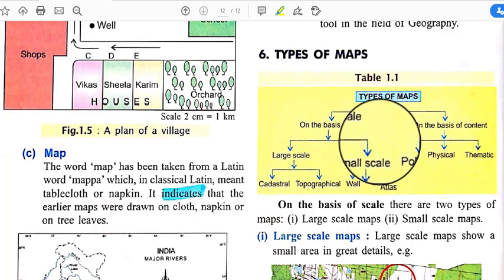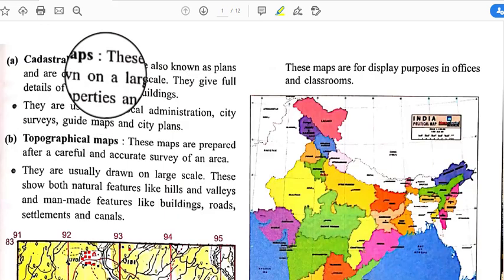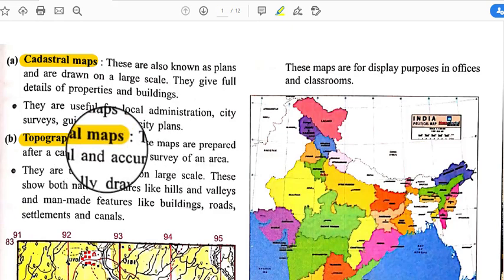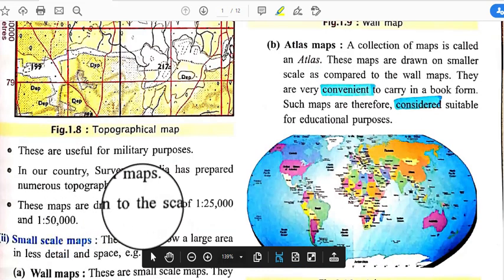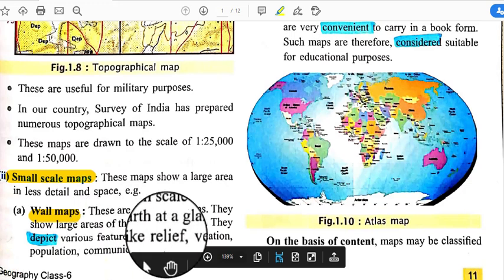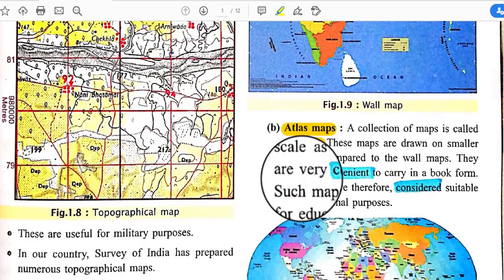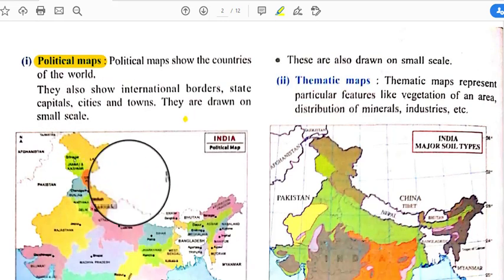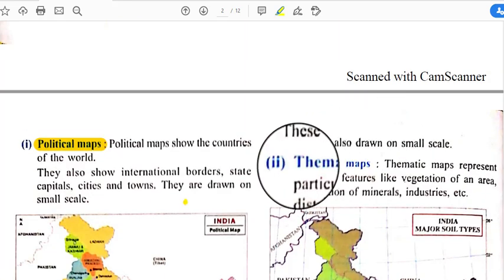CLASS -VI // GEOGRAPHY // CHAPTER-1 // MAP READING // PART-2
MAP READING // PART-2